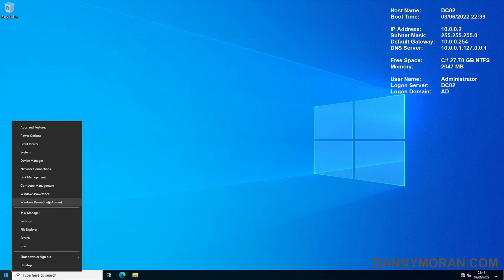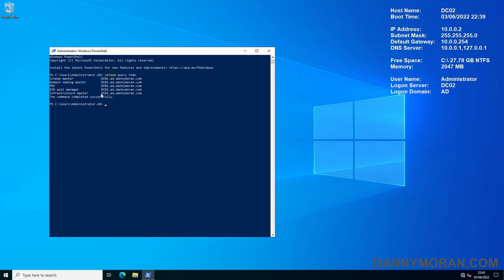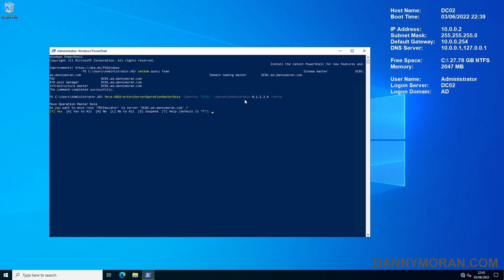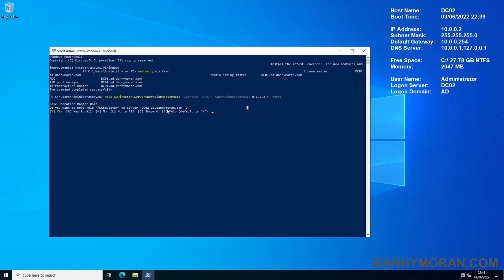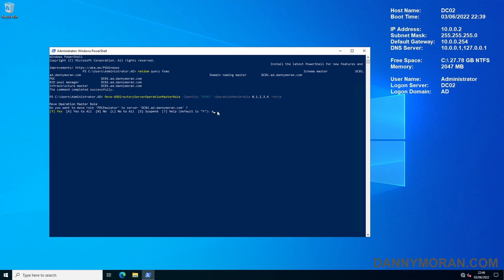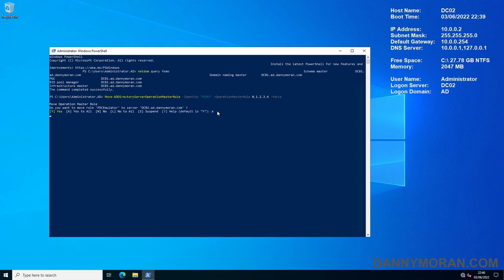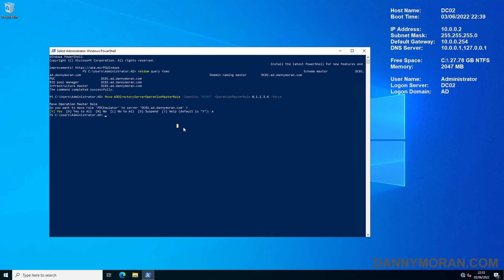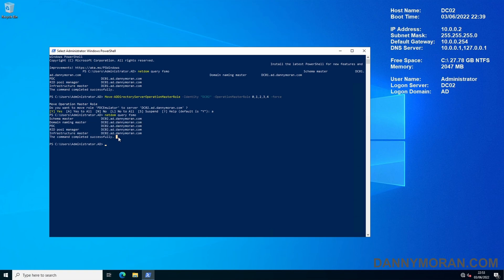How to seize Active Directory FSMO roles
Learn how to seize the Active Directory Flexible Single Master Operation (FSMO) roles. In this example, I use PowerShell to locate which server is hosting the roles, and then seize each one to a new domain controller.

View the blog post with and all the commands used in this video